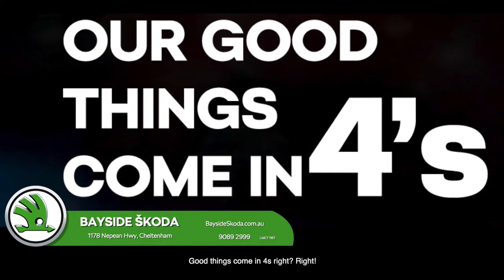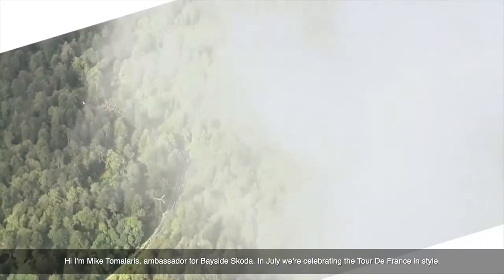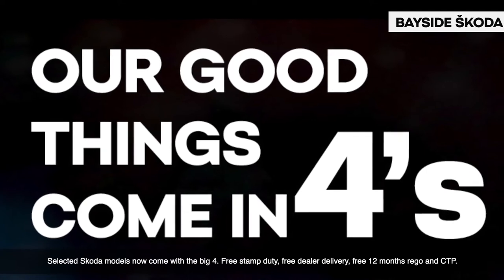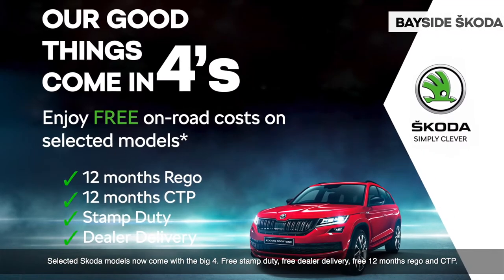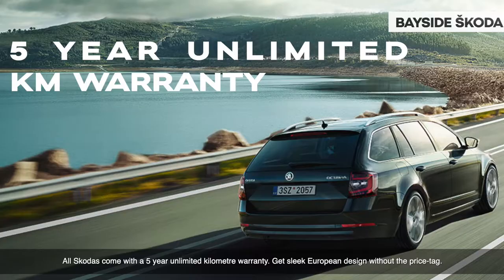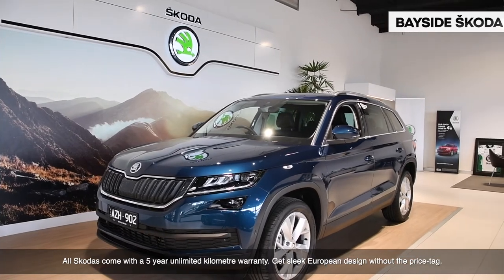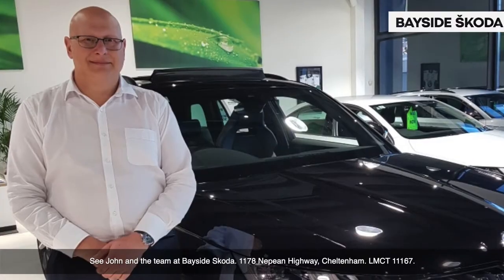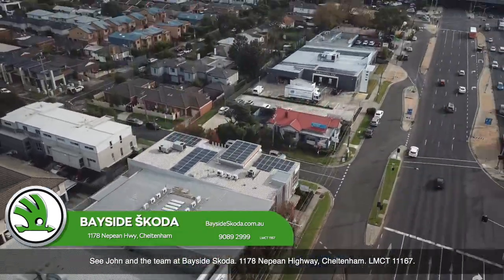Good Things Come In 4s at Bayside Skoda This July Ft Mike Tomalaris (July 2019)